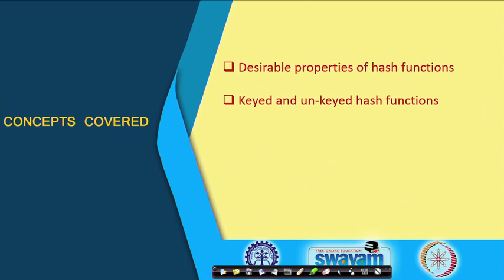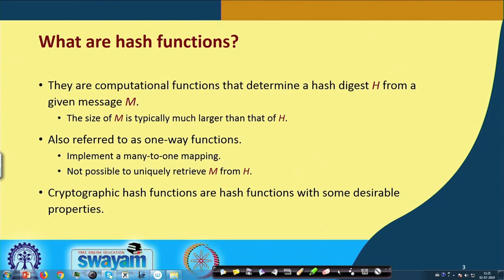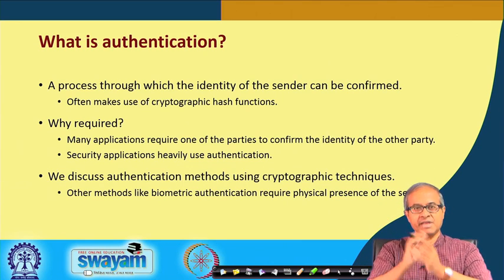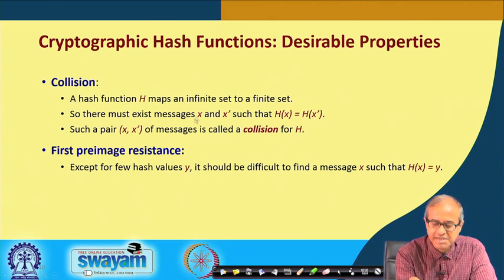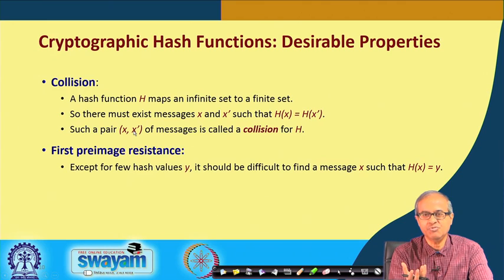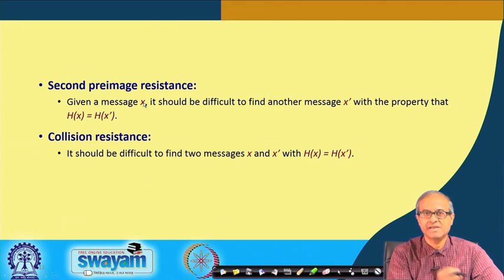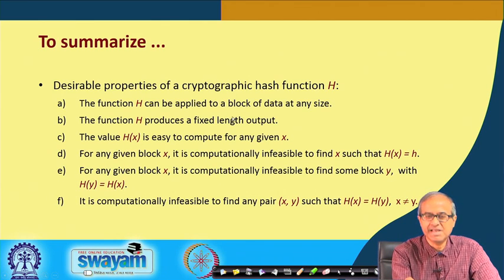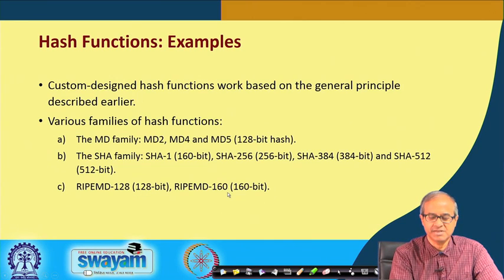Cryptographic hash function